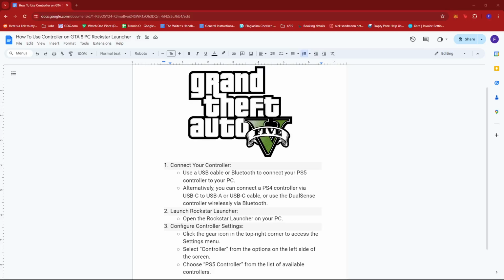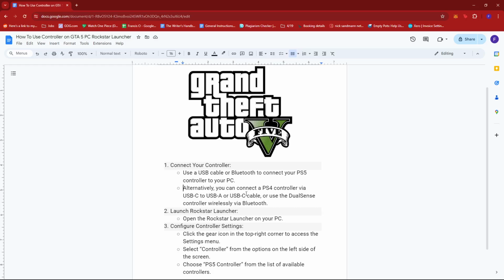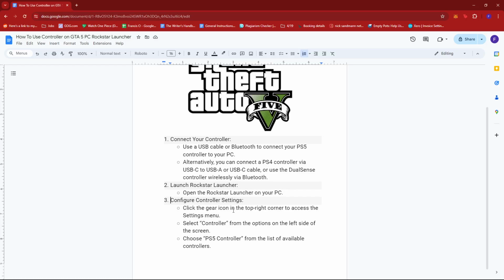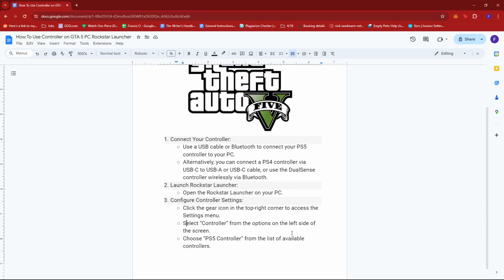How To Use Controller on GTA 5 PC Rockstar Launcher